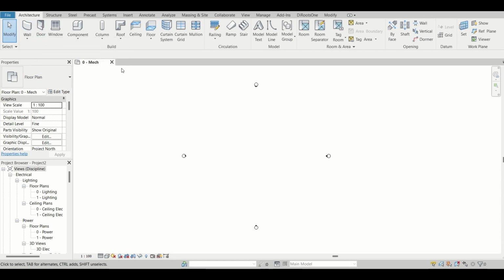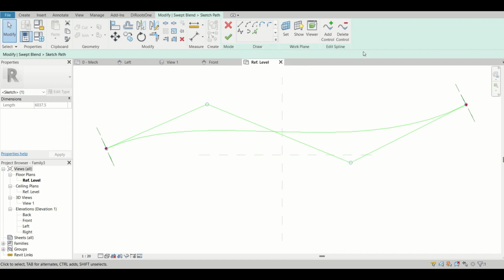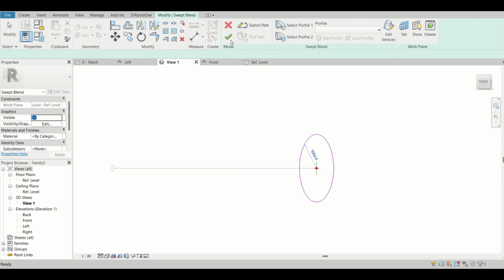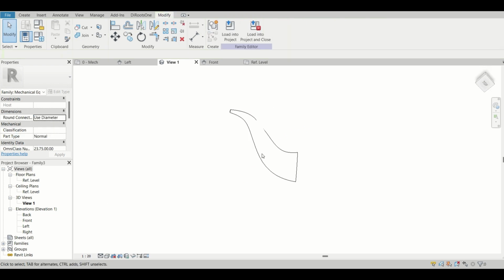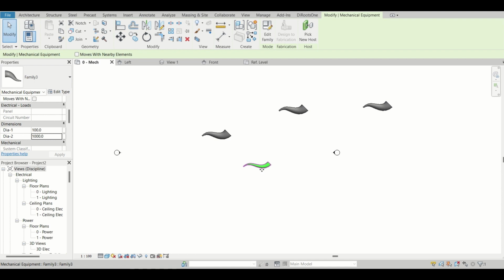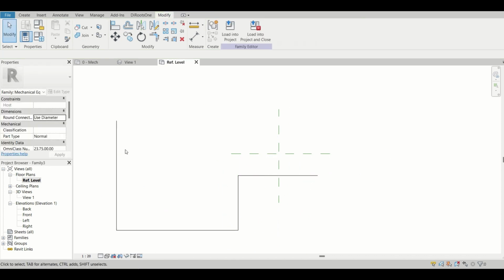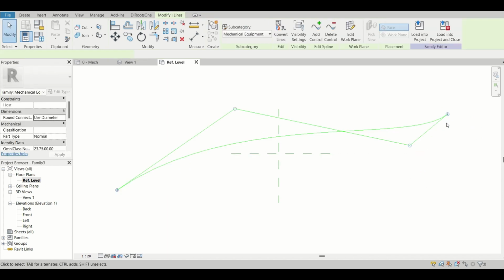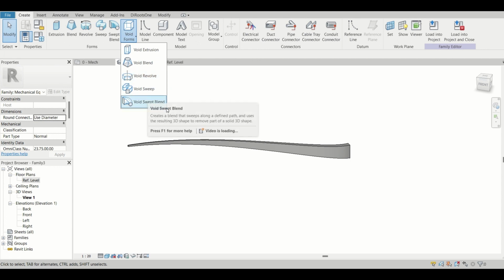Parametric Family Creation Episode - 5 || Swept Blend